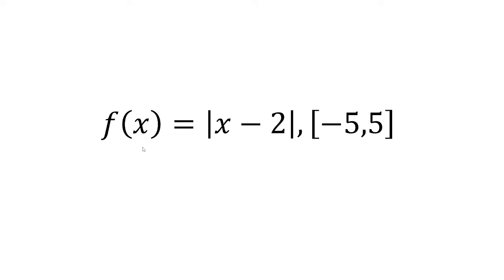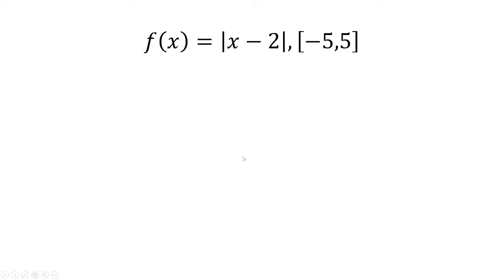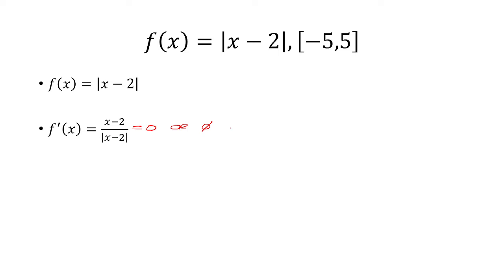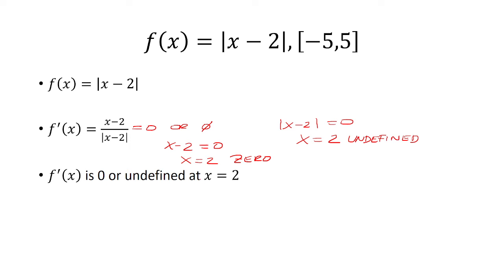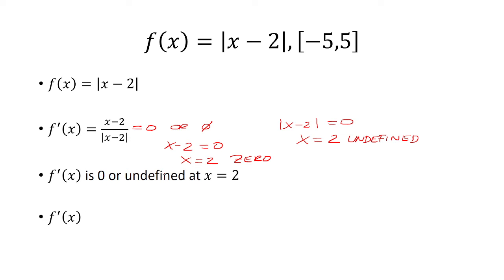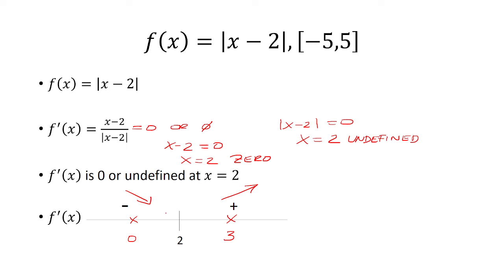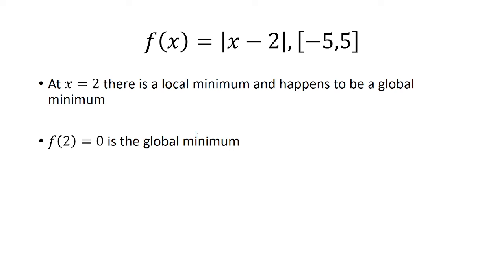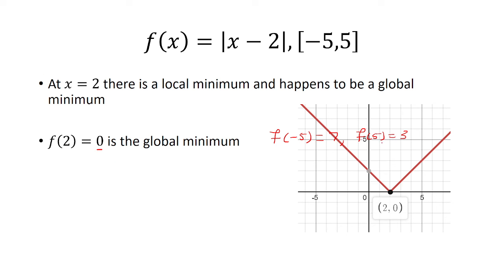Global Minimum: f(x)=|x-2|, [-5,5]